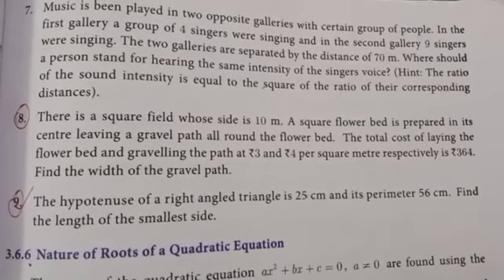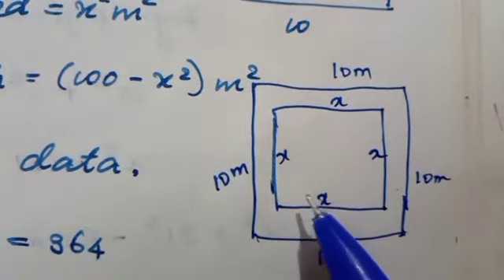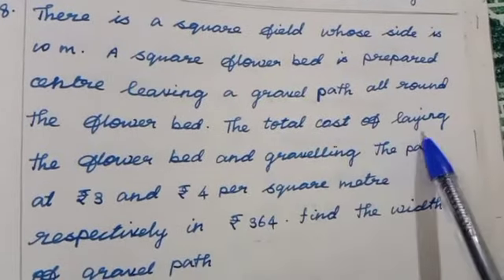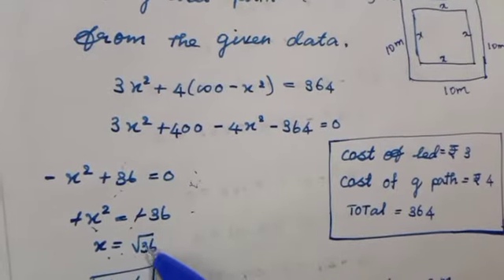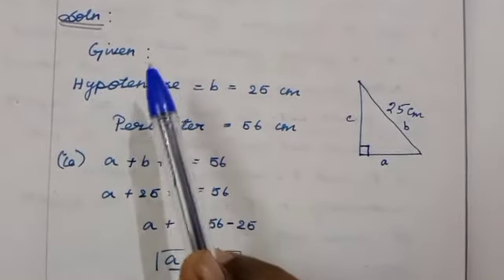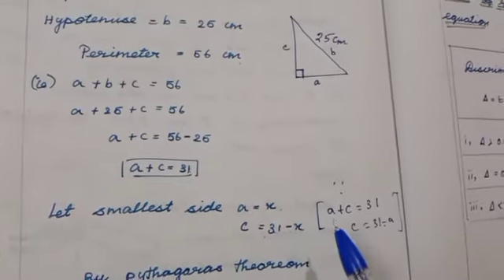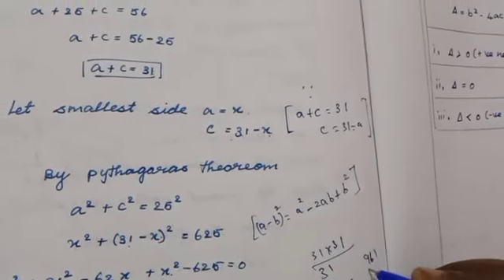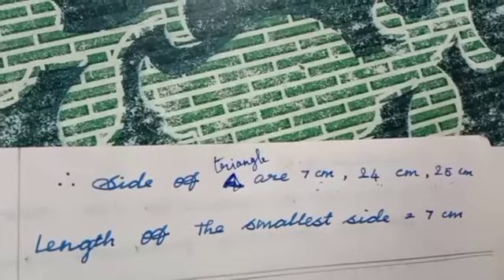10 th maths Exercise 3.12- 8 &9